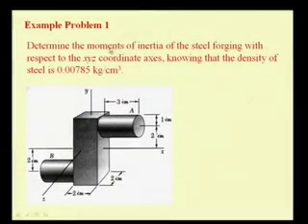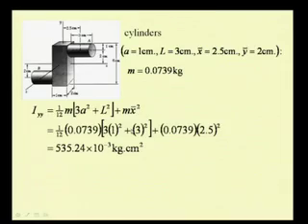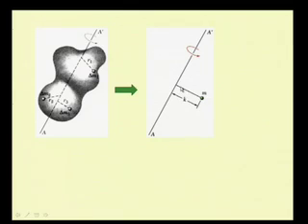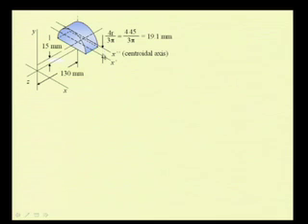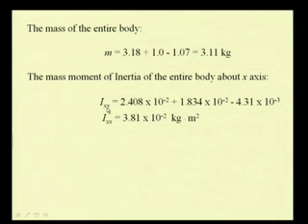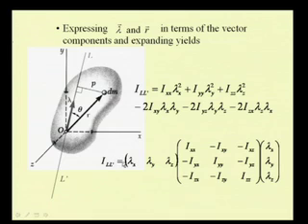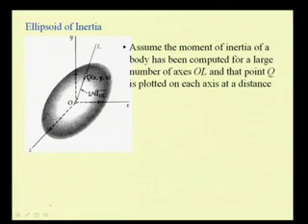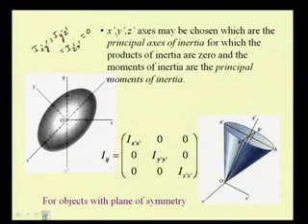Mod-7 Lec-17 Principle Mass Moments of Inertia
Lecture Series on Engineering Mechanics by Dr.Saravana, Department of Mechanical Engineering, IIT Guwahati.